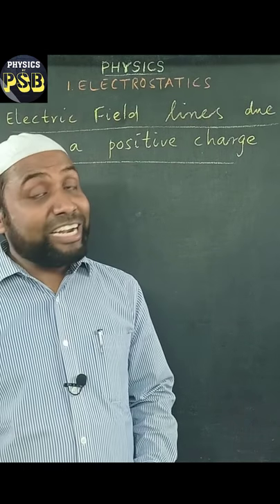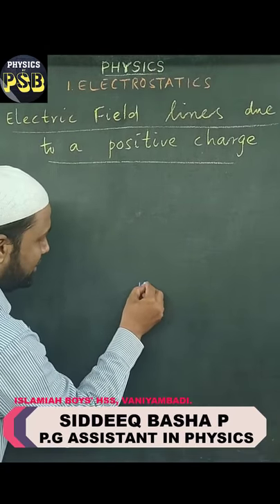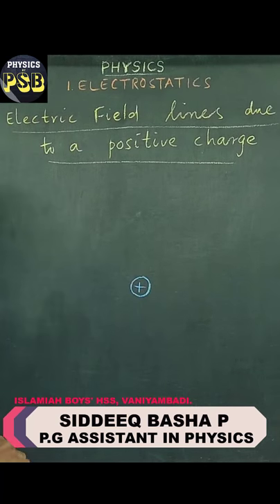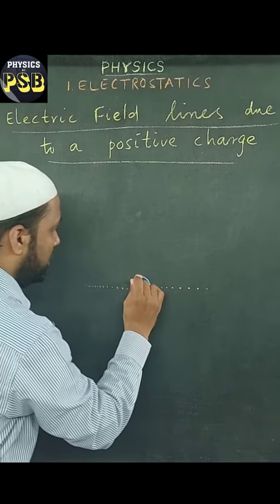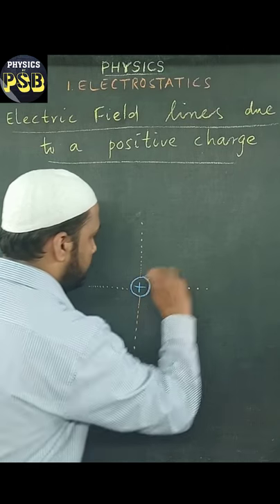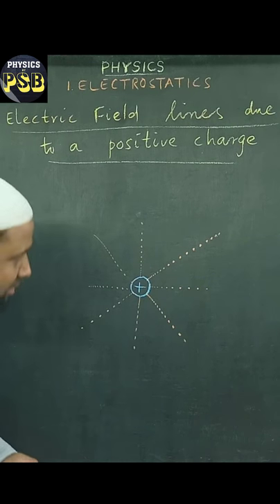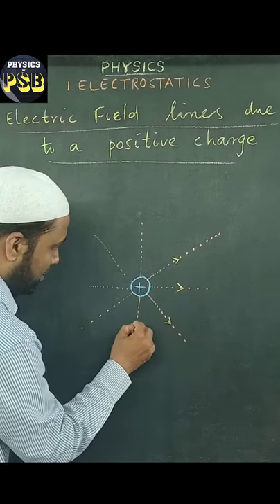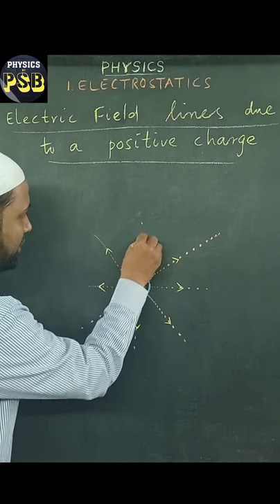Electric field lines due to a positive charge | Electrostatics | definition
This video shows the electric field lines due to a positive charge.